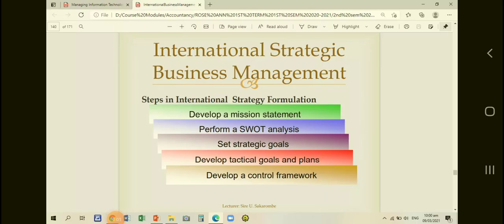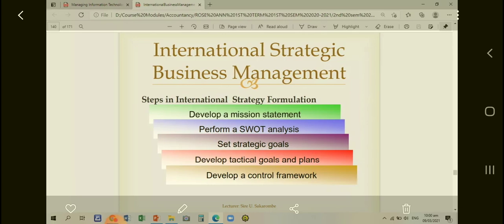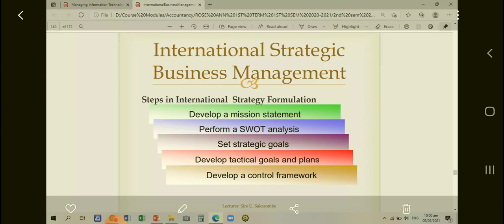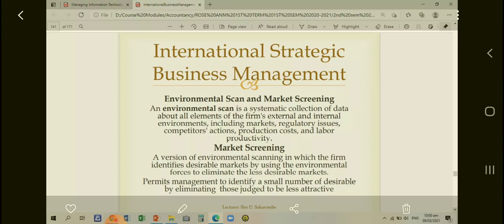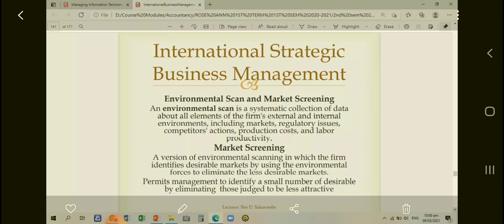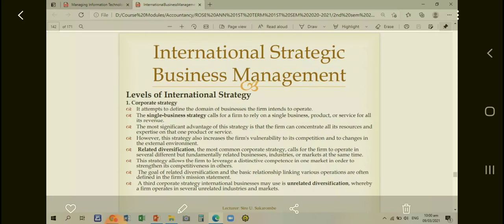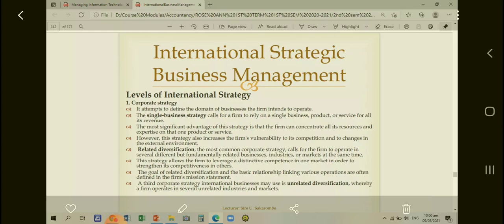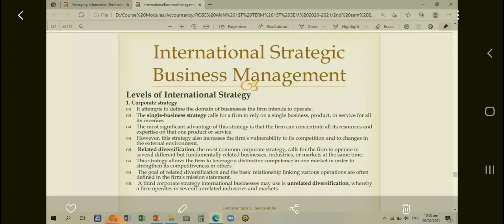International Strategic Business Management